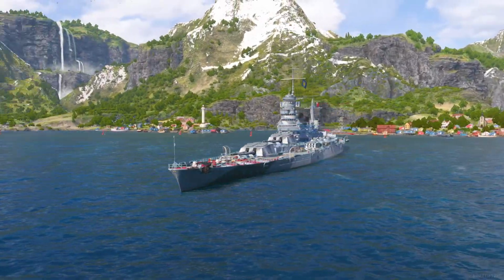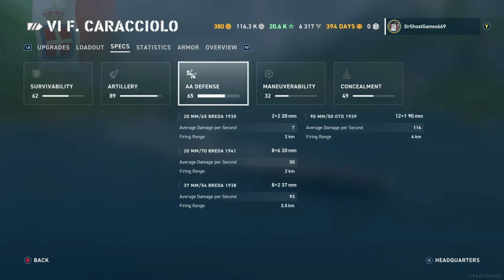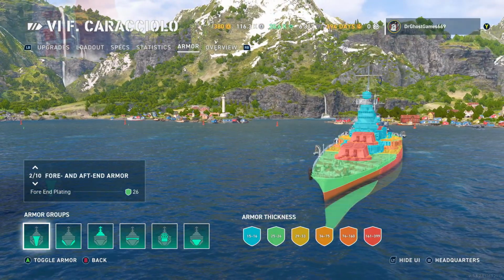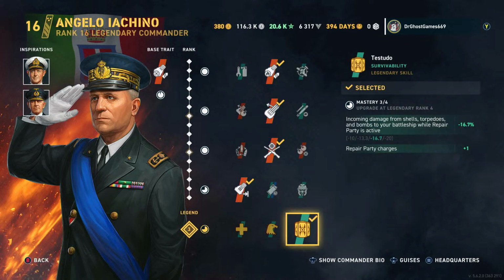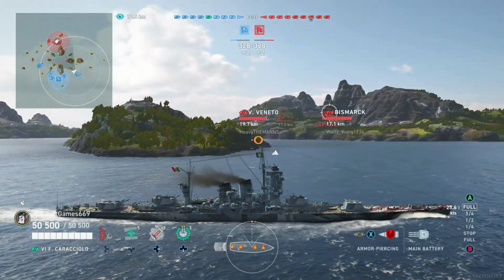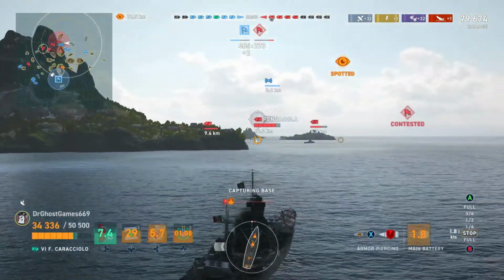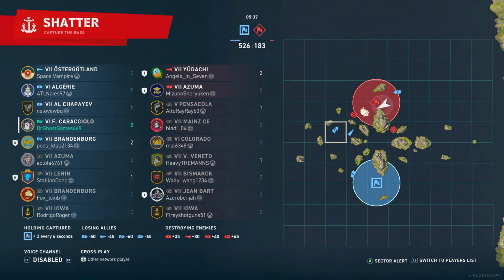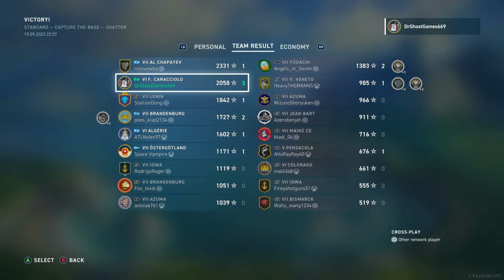Not Bad, Not Bad! - F. CARACCIOLO || World of Warships: Legends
Today we're reviewing and showing off the Tier 6 Italian battleship; Francesco Caracciolo. She's not bad (to my surprise). The match I show in the video was done live on my stream and is the very first game I played in this spicy, spicy meatball!

XBOX LIVE!
DrGhostGames669

Corsair Ironclaw RGB (Wired Mouse)
3.0 32GB Flash Drive (For recording raw console gameplay)
1080p Capture Card (For streaming/recording console gameplay)
Left monitor (25 inch 100hz)
Right Monitor (22 inch 60hz)

0:00 - Review
4:36 - Commander Build
5:14 - Gameplay